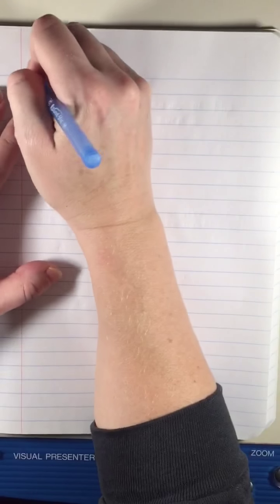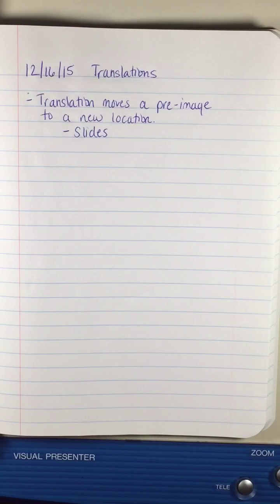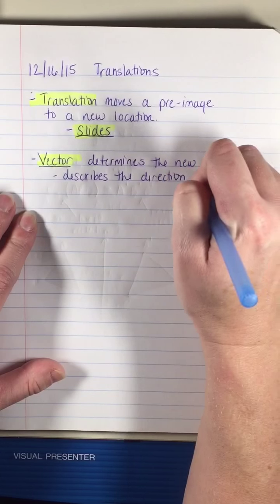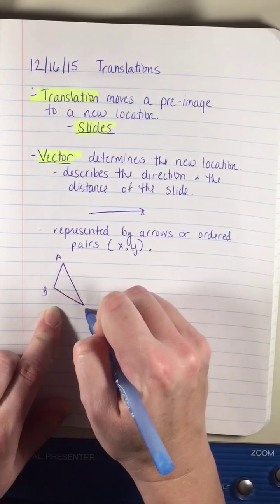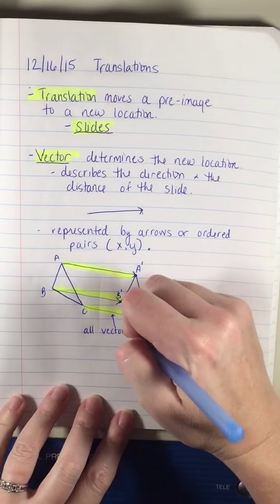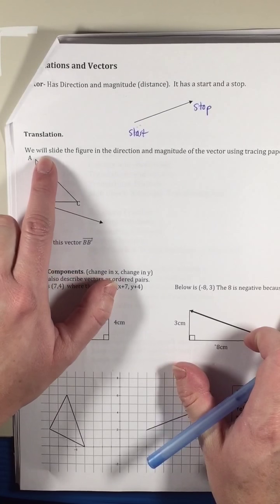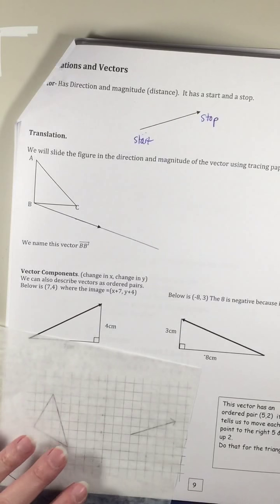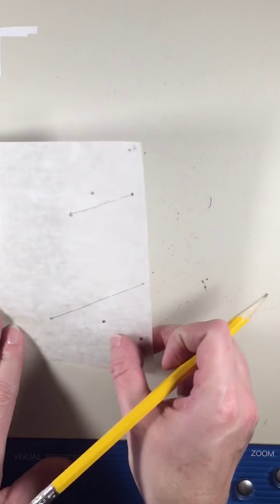Translations and vectors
Definition and drawing translations with tracing paper